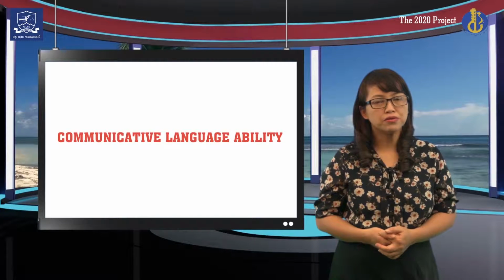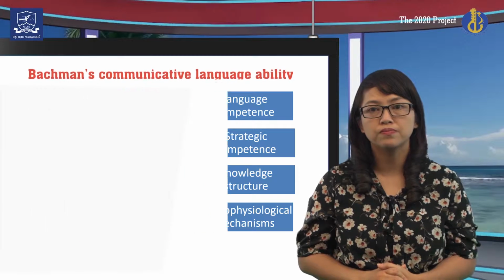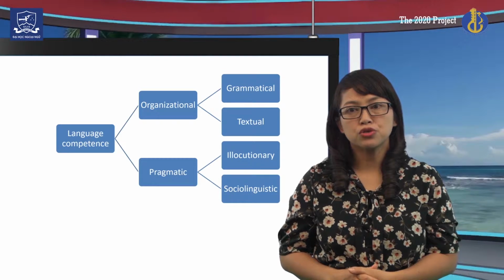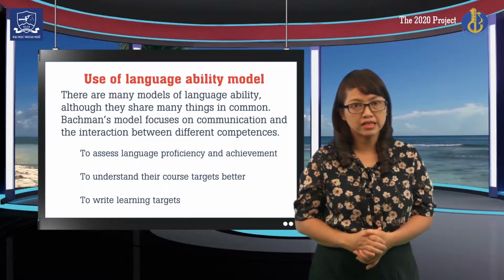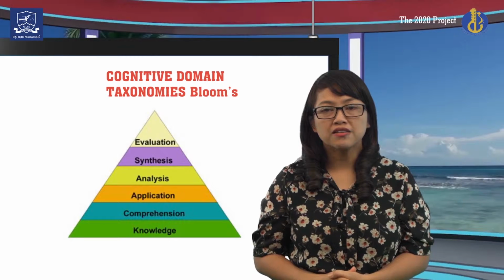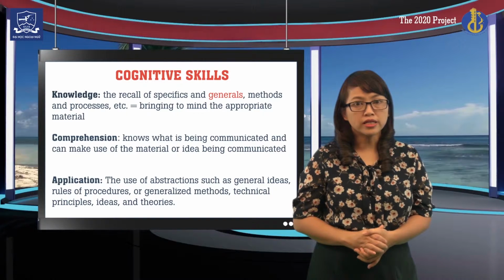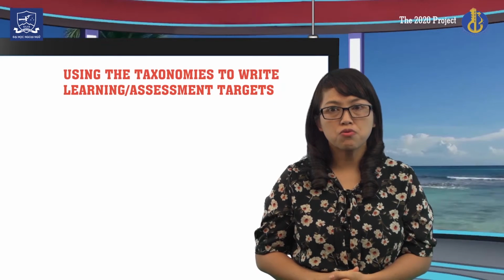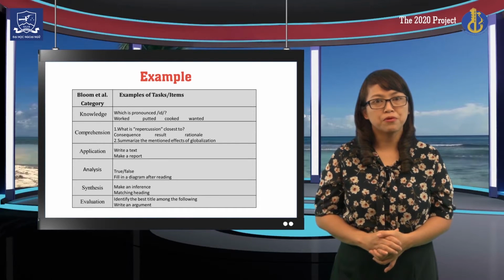Specifying Learning Targets with Bloom Taxonomy